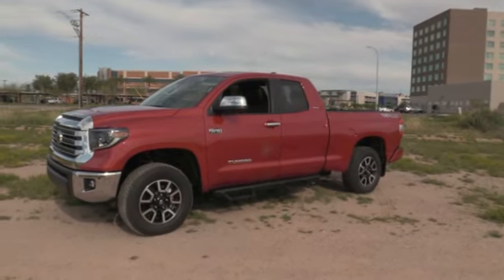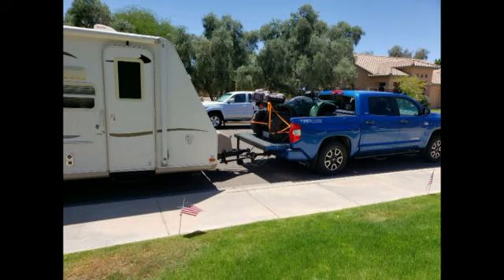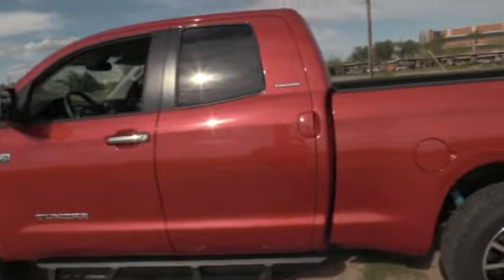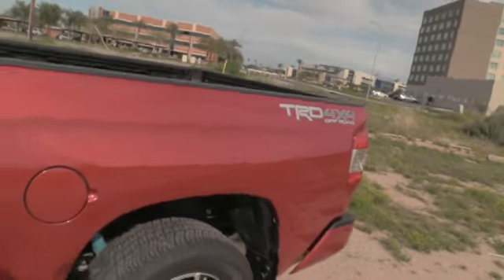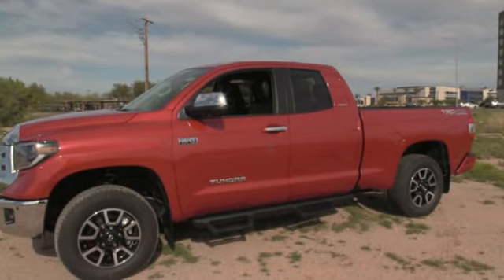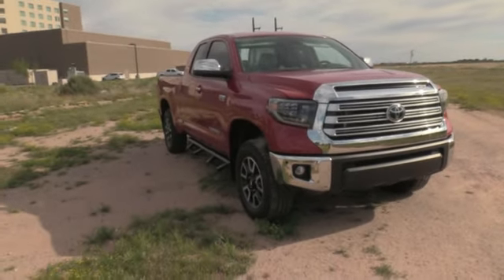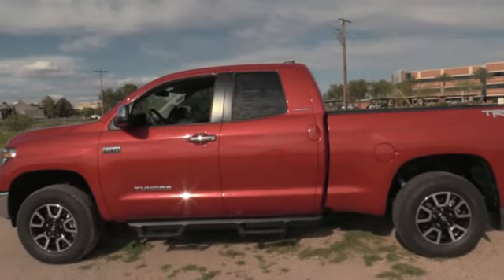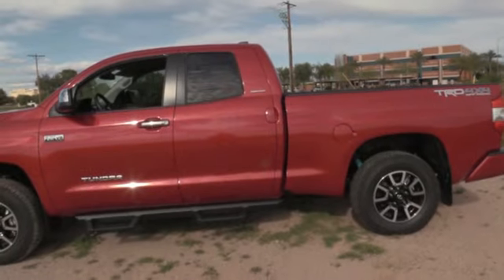2020 Crew max vs Double Cab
2020 Toyota Tundra or Double Cab what do you think?? Today I look at the best of both from a regular guy's perspective.